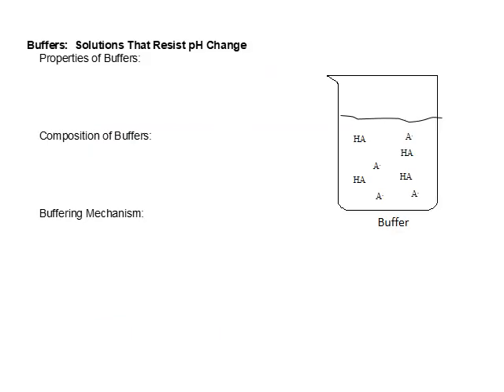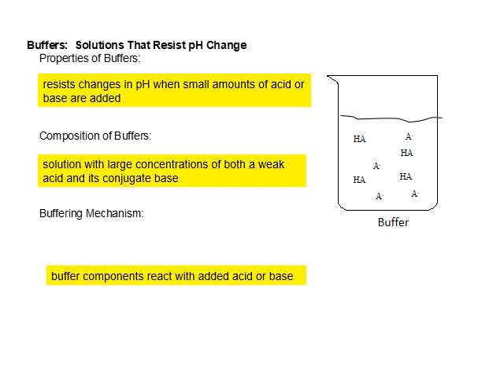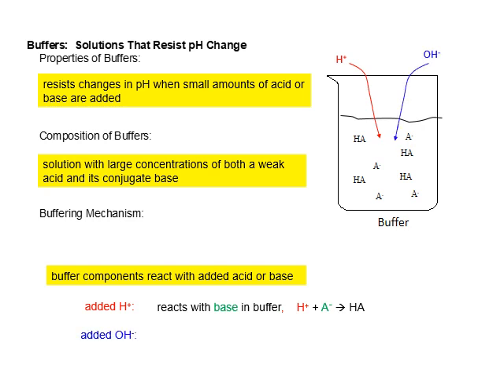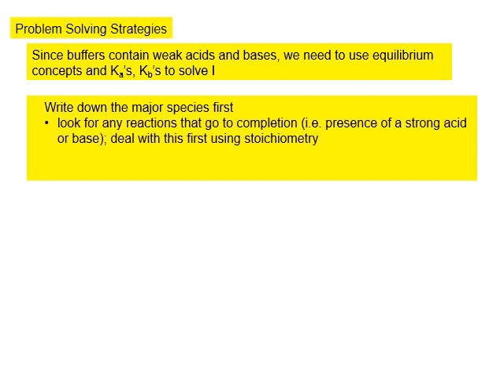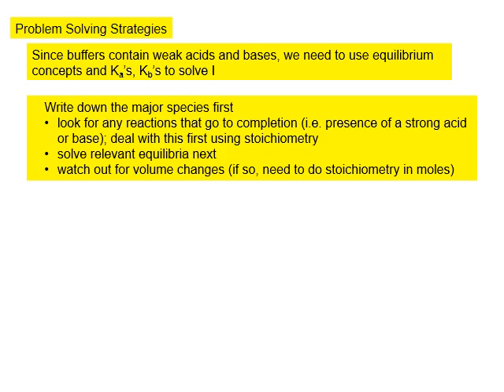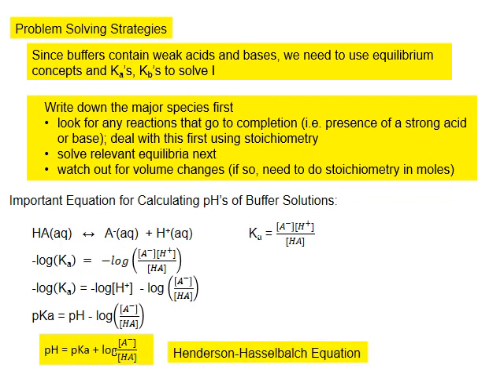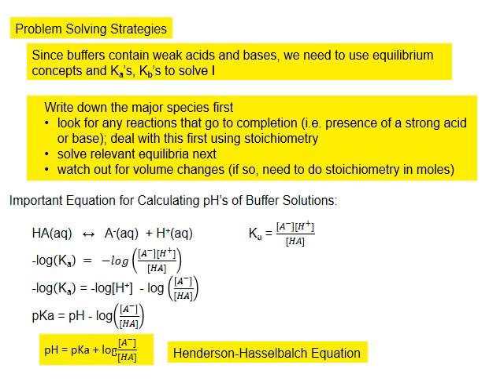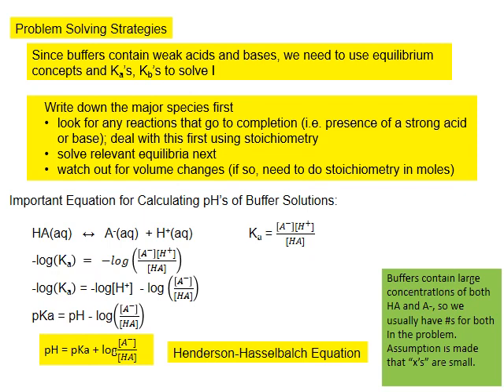14 6 Buffers Video Part 1